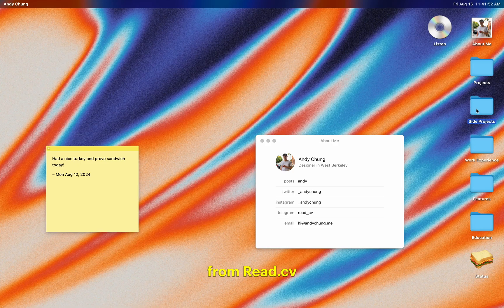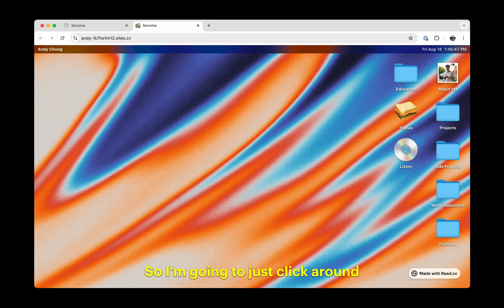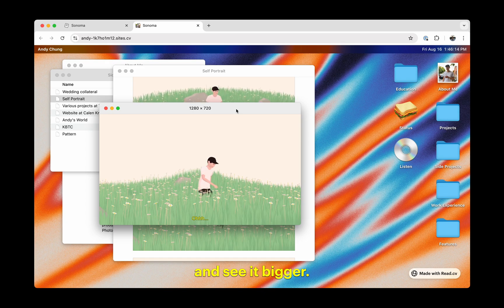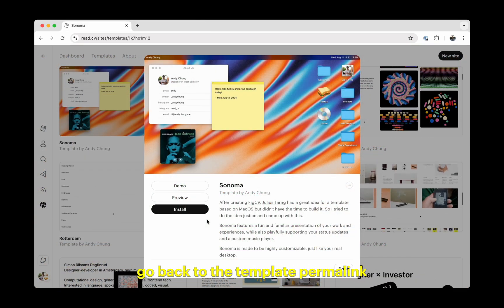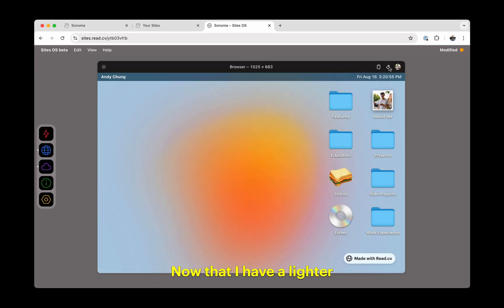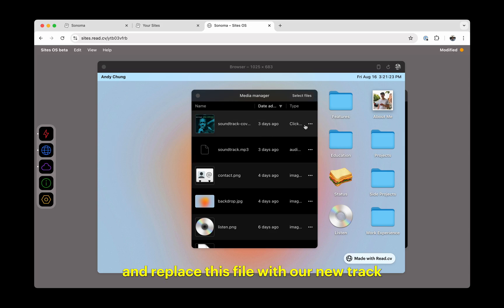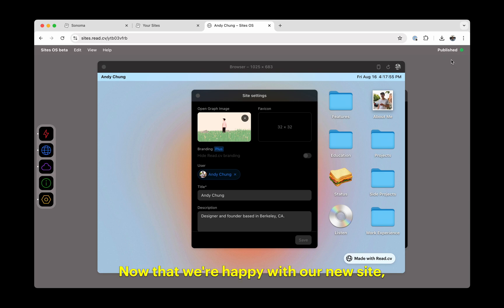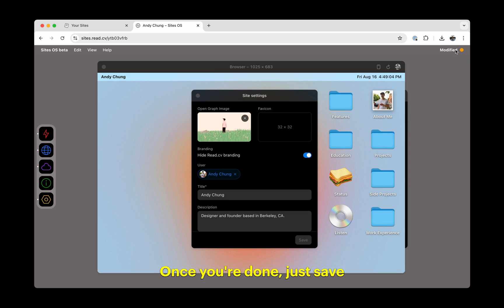This template might get us sued...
We made a fun new macOS themed template for Read.cv! Here's how you can install and customize it for yourself.